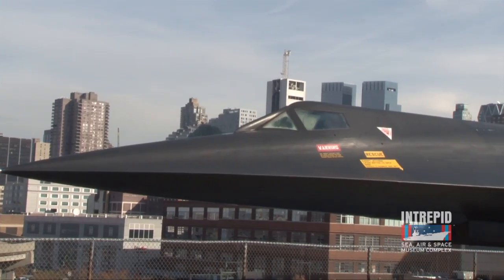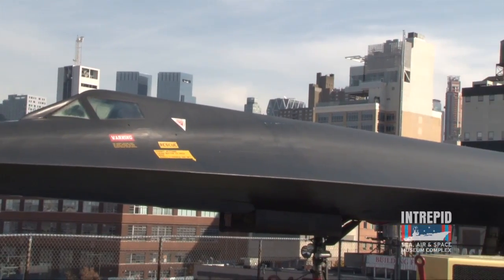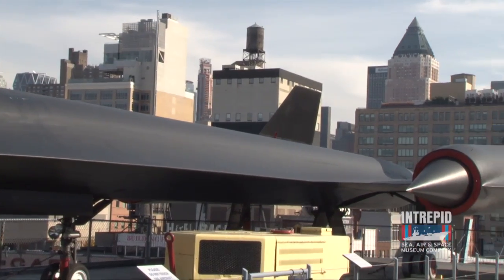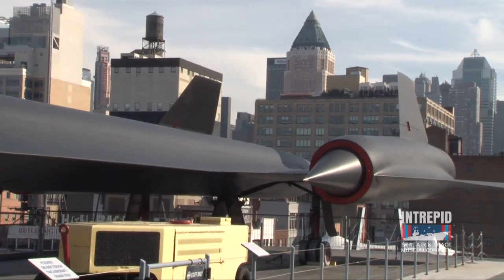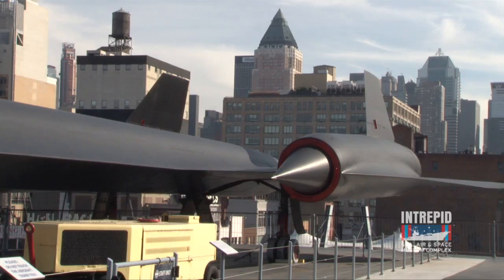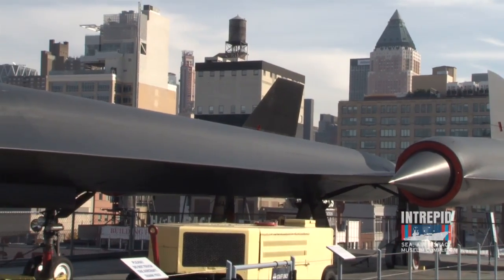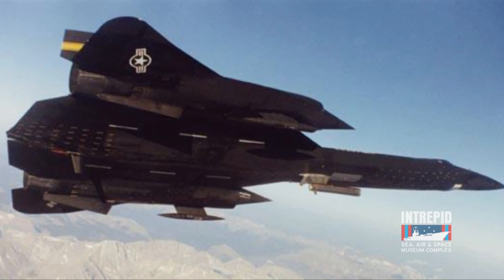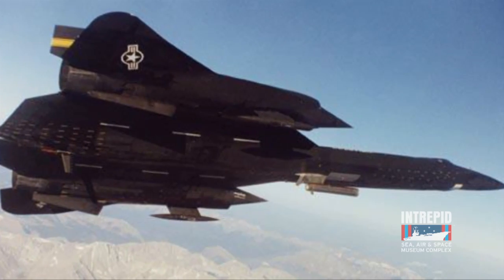Tour Guide Talks: Blackbird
If these virtual talks leave you wanting more, take a look at Intrepid's wide variety of on-site Guided Tour offerings, on sale now

Intrepid Sea, Air & Space Museum's Tour Guide Talks are bite sized Museum video tours with big impact.